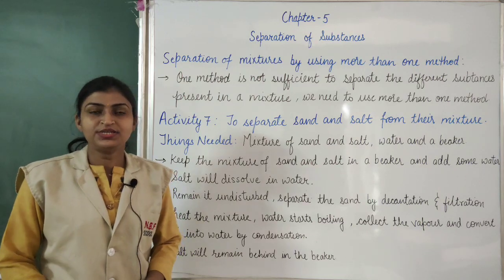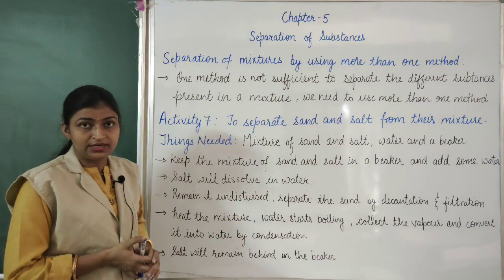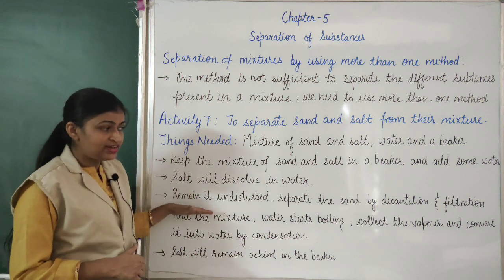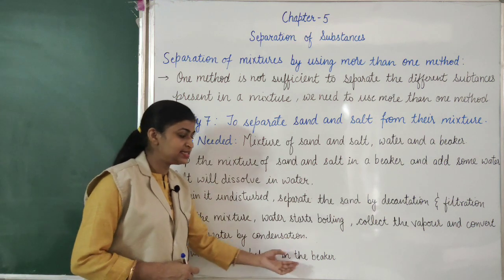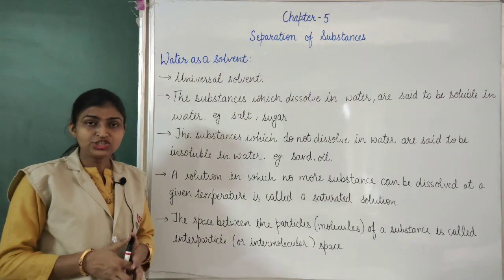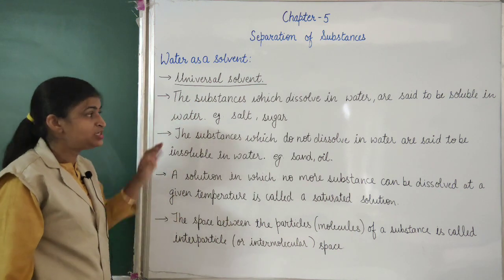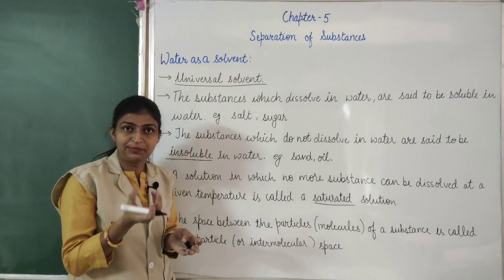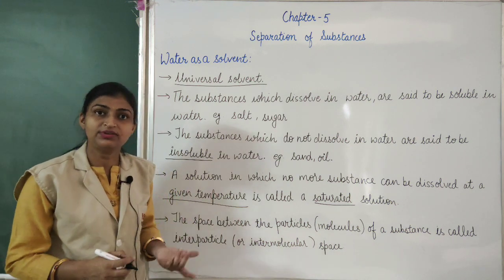Class 6 Science Chapter 5 Video 5